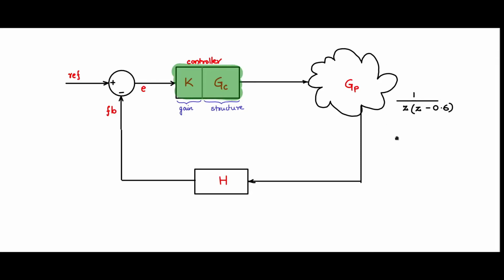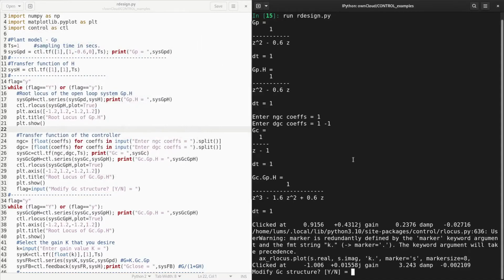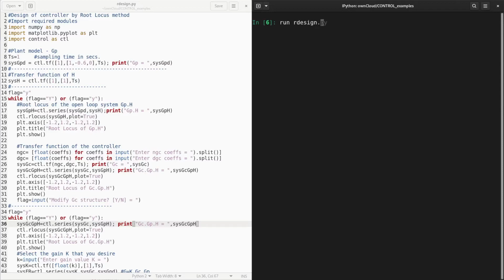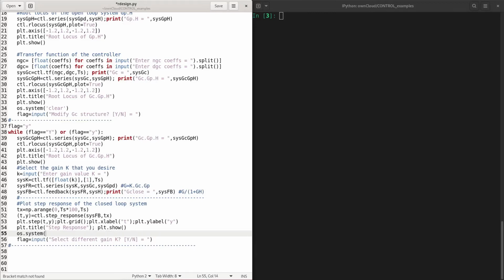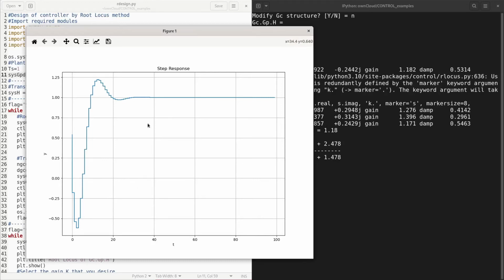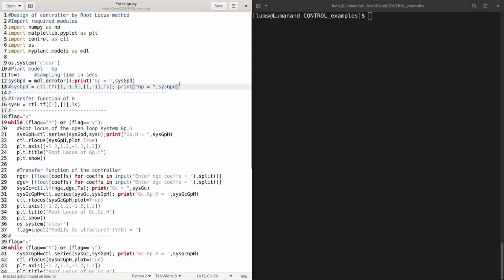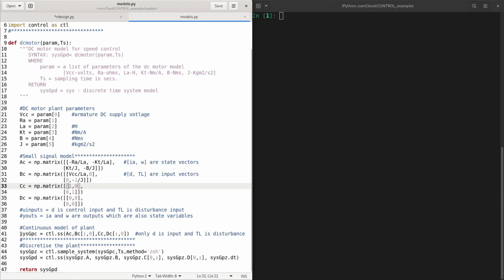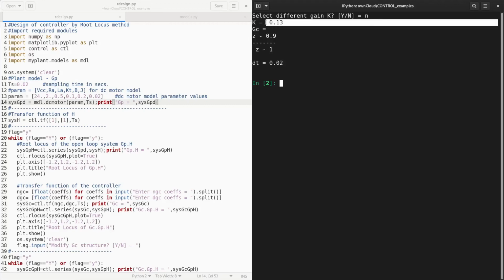Digital Control Series 22: Root Locus Design in Python - II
This video discusses root locus design in discrete domain with the help of few generic examples. The root locus design is done in Python.